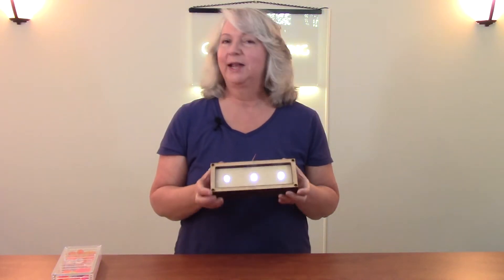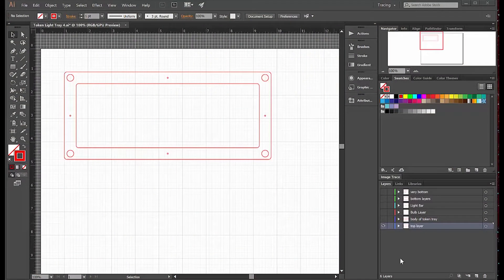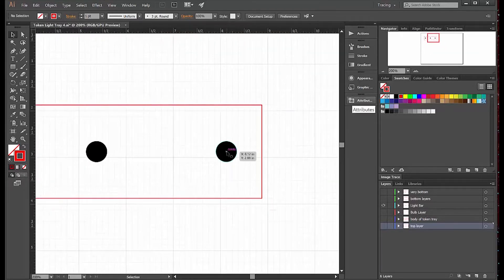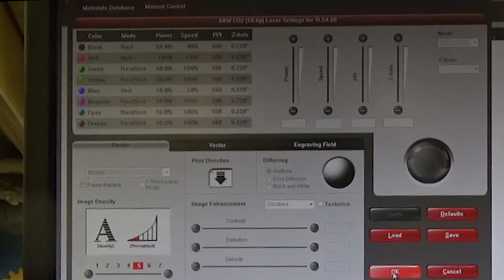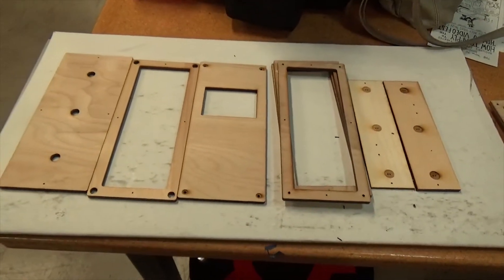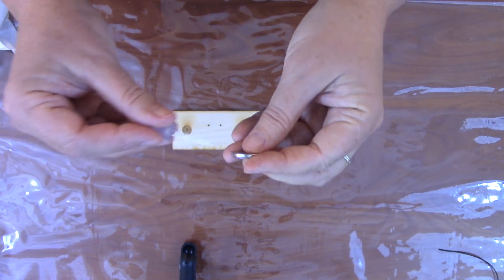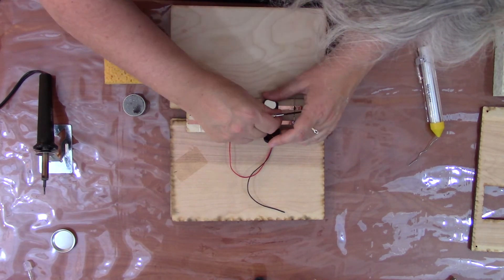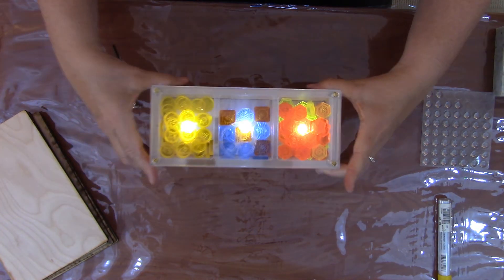How to Design and Laser Cut a Light Box for a Game Token Tray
In this episode I show how to use a laser cutter to make a light box that fits under the acrylic game token tray we made in our last episode. The design is created in Adobe Illustrator. The light really makes the acrylic game tokens glow!